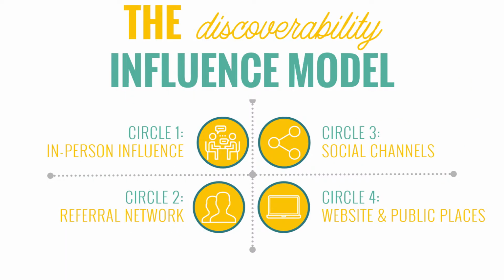Venue Marketing 101 Series - Episode 19: Host an Industry Workshop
📺 Episode 19: Host an Industry Workshop
Today's episode is all about hosting an industry workshop at your event venue. It also happens to be the 19th episode in our venue marketing 101 video series.

Today's episode focuses on a few core elements to specifically help your venue discoverability and referral network growth when it comes to hosting a workshop.

We're going to discuss audience goals, providing real value and how you show your deepest gratitude to your best pals already in the industry. There are a few key ways you help make sure your pack the house and this will, in turn, get more people talking about your big educational event and likely increase attendance.

Tucked into all of this, is an opportunity to “show and tell” for the venue. So it’s one you’re going to want to capitalize on for sure the date of your workshop. Today's episode discusses how.

We also mentioned a great resource for "20 Ways to Market Your Event in 5 Easy Steps":

✔️ DOWNLOAD EPISODE #19 SLIDES

📓 GET OUR FREE VENUE MARKETING EBOOK

💡 JOIN THE VENUE MARKETING SOCIETY

The Venue Marketing Society is a free, online community to connect with other venue managers, staff members and owners about real opportunities and challenges you're facing in managing your venue.

If you'd like to skip ahead in the series and read about the 50+ ideas on your own, you can take a peek at this blog we wrote about venue marketing:

⭕ THE VIDEO SERIES...

The Venue Marketing 101 video series is powered by Snappening and the Venue Marketing Society. The series explains how increasing your venue’s discoverability actually generates more sales leads, and offers you a blueprint to make sure you’re doing it well, and with resolve. It also offers 50+ real-world examples about how to do venue marketing more effectively in today's digital world.

🎉 LET'S SOCIALIZE, SHALL WE? 🎉

💠 ABOUT SNAPPENING + YOUTUBE 💠

Snappening is an event tech company helping you find places to throw parties and the pros that plan them.

Our YouTube channel is designed for busy event professionals looking for great tips, tricks and tools for venue marketing and event industry trends.

🏆 VIDEO EPISODE CREDITS - Episode 19

Host: Crystal Grave for Snappening
Content & Video: Snappening
Production Team: Mark Copple & Emily Sayer
Images: Licensed by Snappening or CC0